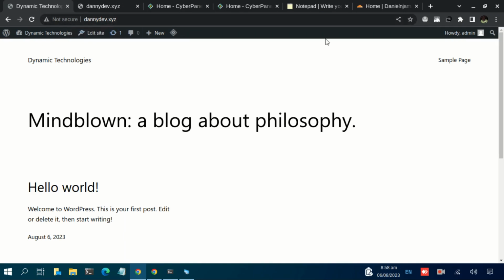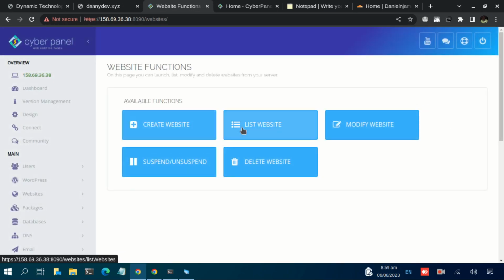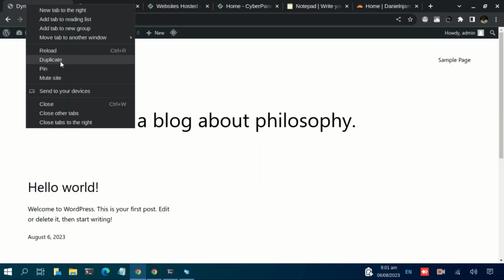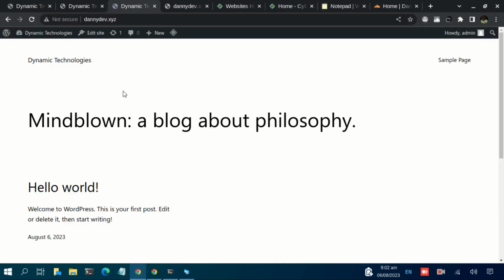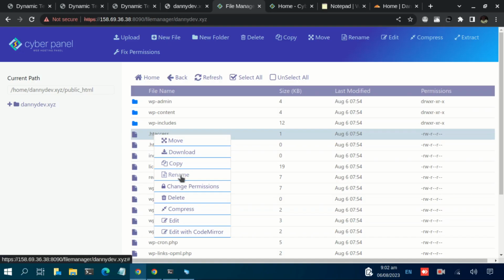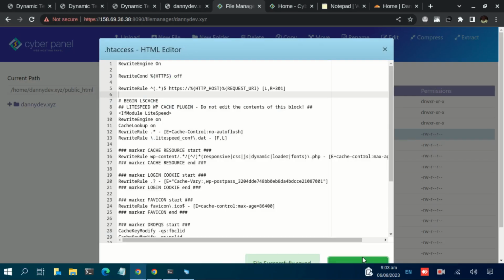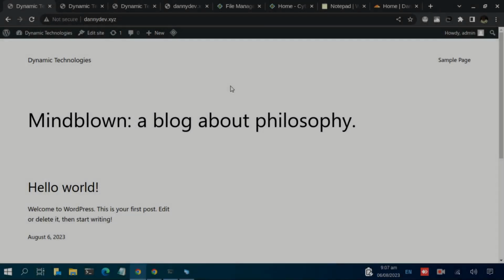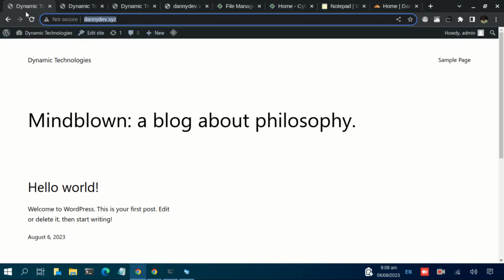How To Install Free SSL on CyberPanel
Secure your website with a free SSL certificate on CyberPanel! In this tutorial, we’ll guide you through:
-  Enabling SSL for your domain
-  Installing free SSL certificates with CyberPanel’s built-in tools
- Verifying your website’s secure connection
Protect your visitors’ data and improve SEO by enabling HTTPS on your website.

1. Professional Web Development 🖥️
2. Domain Registration and Hosting Services 🌐
3. Expert Technical Support in Web Deployment and Management 🛠️
4. General IT Consultancy 🤝
5. Mentorship Programs in IT 🌟
6. Tailored Web Development Training 📚
7. Database Training and Optimization 📊